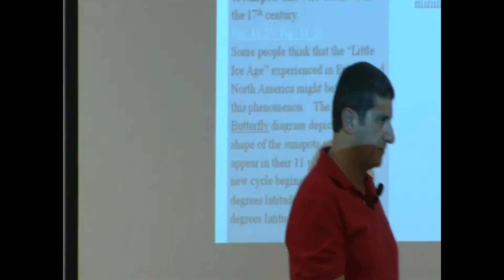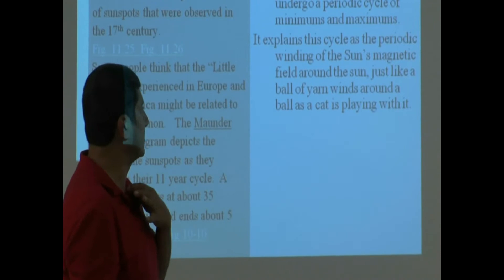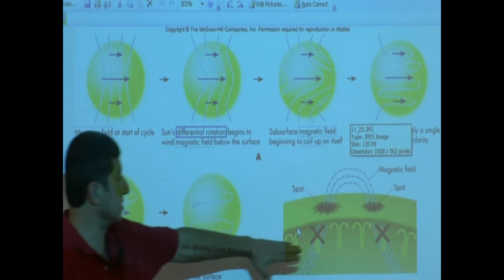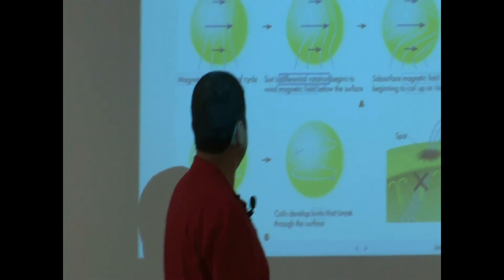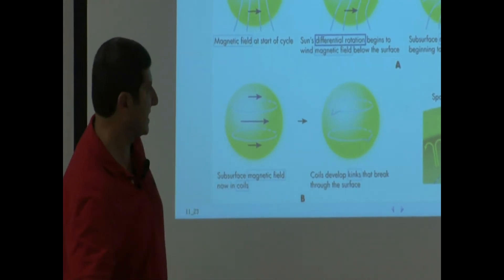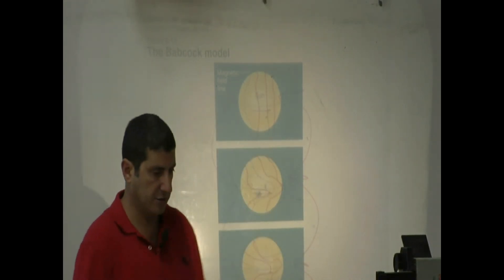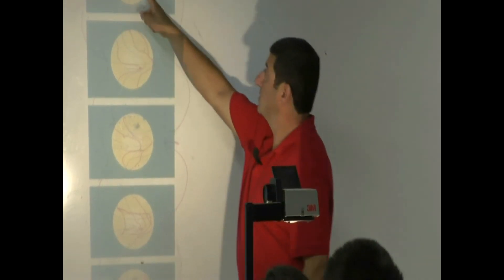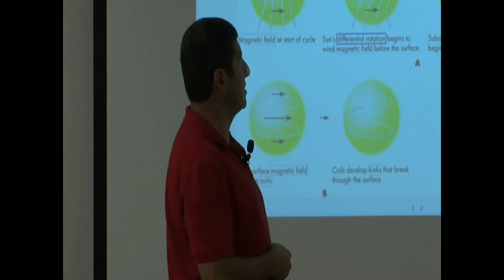Lecture 9b (The Babcock Model and Sunspot Cycle)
This video describes how the Babcock Model is used to explain the sunspot cycle of maximums and minimums.